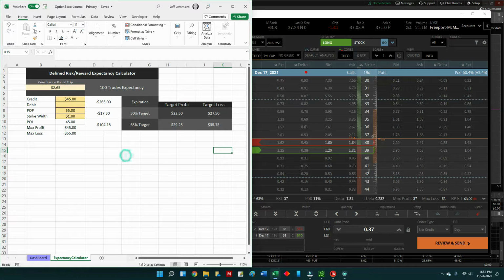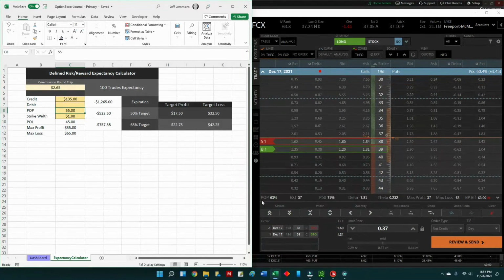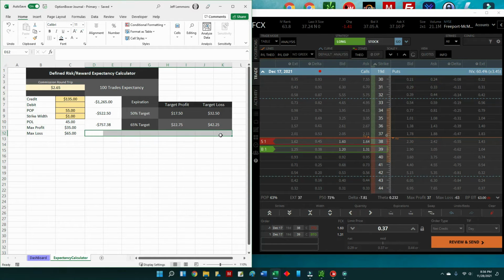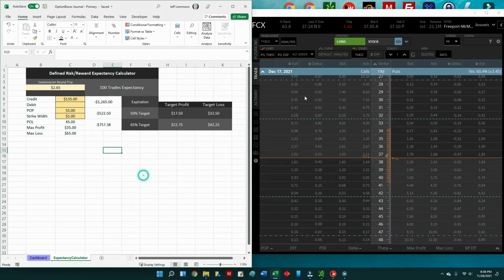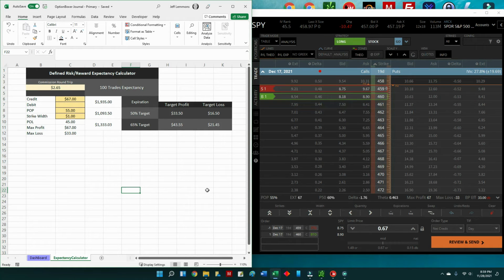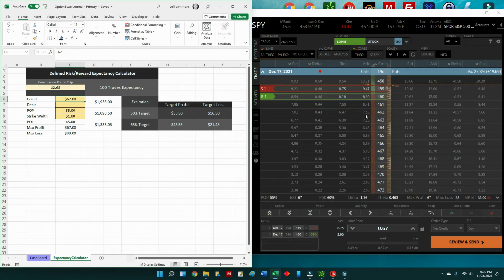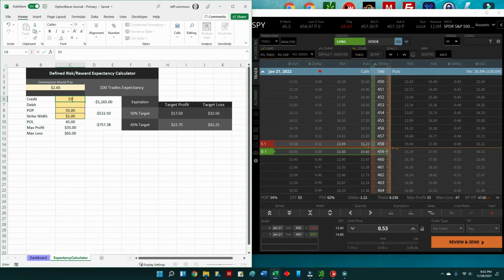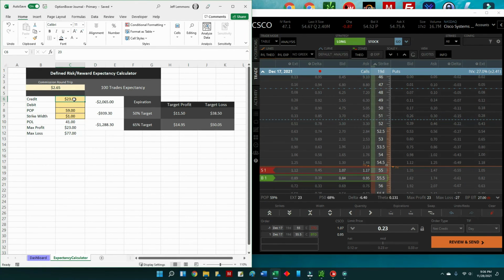Options Trading Secret - Positive Expectancy!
God gives way more than trading ever could! But some useful trading info can be found

Video discussion of positive expectancy in options trading.

God bless,
Jeff